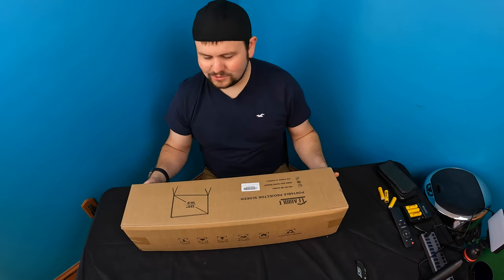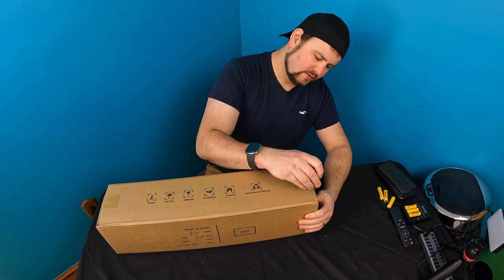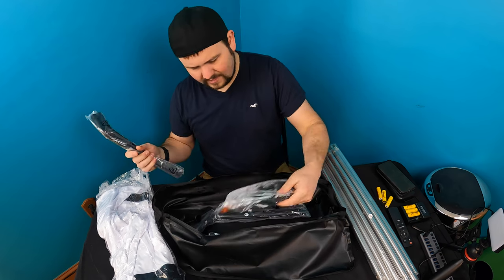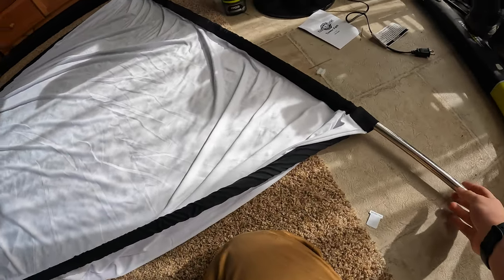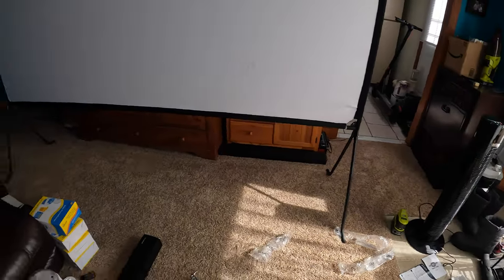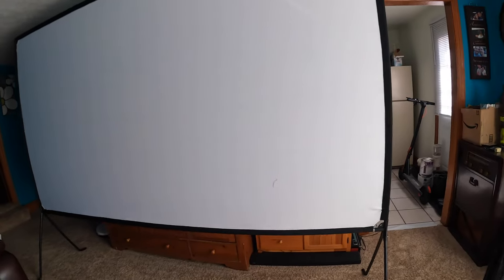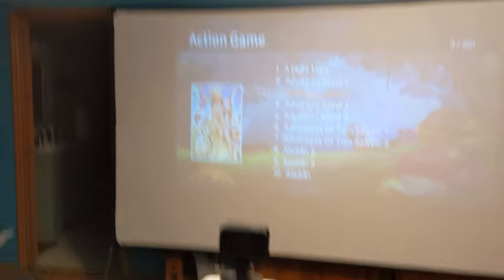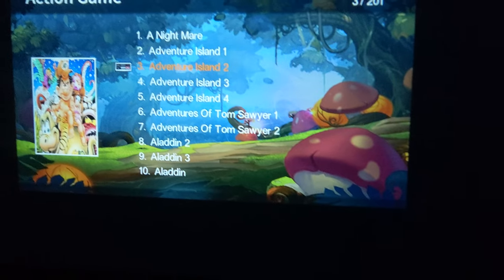Holy Cow its Big! 5 Star Product Review: Projector Screen and Stand,120 Inch Outdoor screen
projector Screen and Stand,120 Inch Outdoor screen
If your interested you can buy it

Projector Screen and Stand,120 Inch Outdoor Projector Screen with Stand,Front and Rear Indoor and Outdoor Movie Screen,Triangular Design Stable Frame for Backyard Portable Movie Theater

HOMESTEADTESSIEFREE